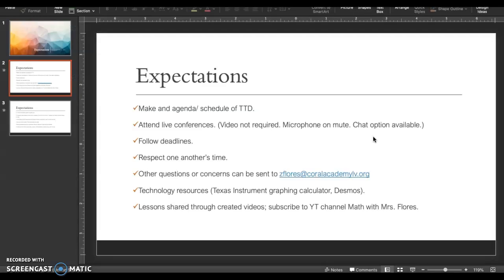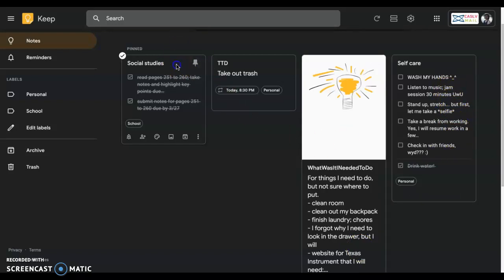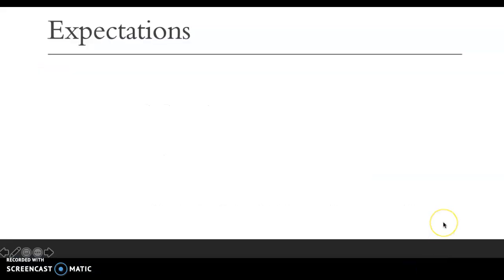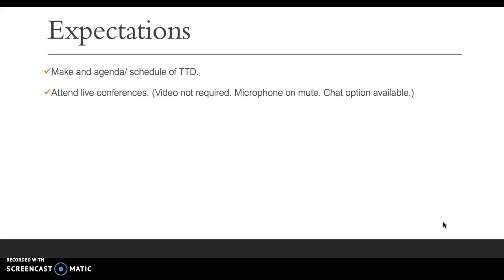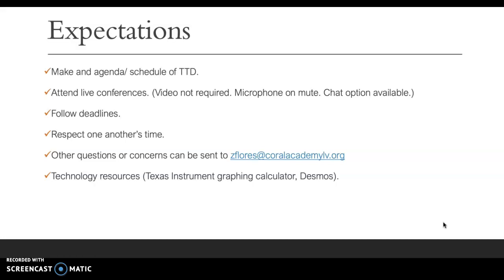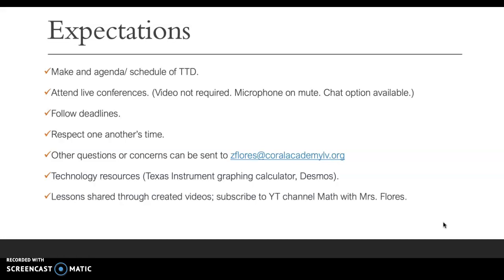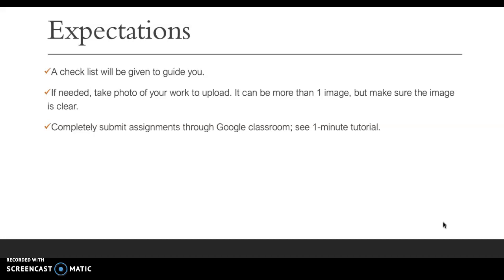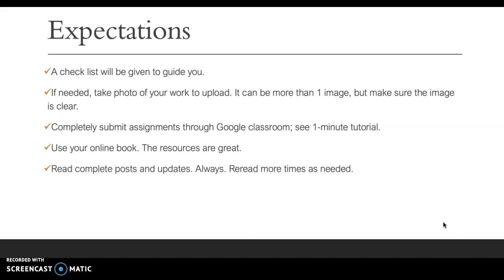Expectations and tips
Here are a few expectations and tips that you can use for the upcoming days.

In addition to your class materials, I hope these can shed some light and guide you accordingly. There is a quick poll on the video, if you hover your mouse over, you can see that and respond. I would love to hear about your thoughts on how you can best keep track of tasks for the following days.

Edit: Make an agenda...